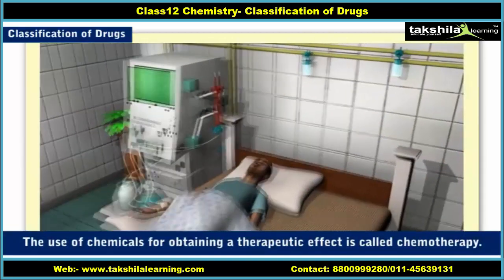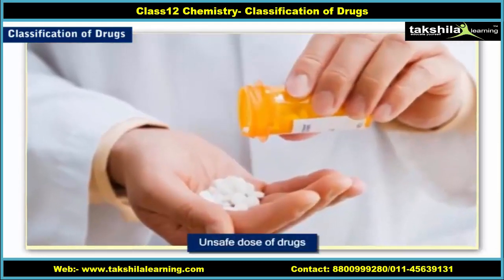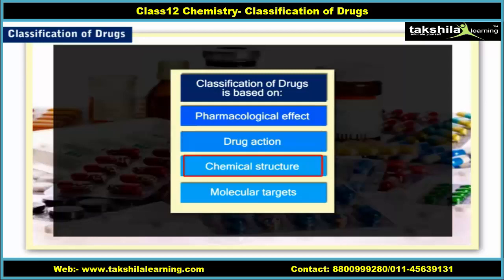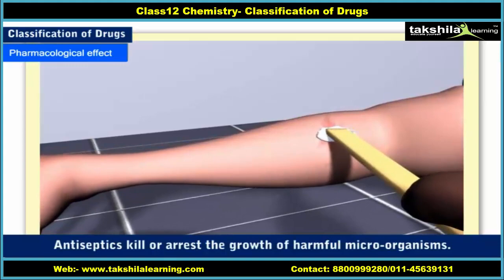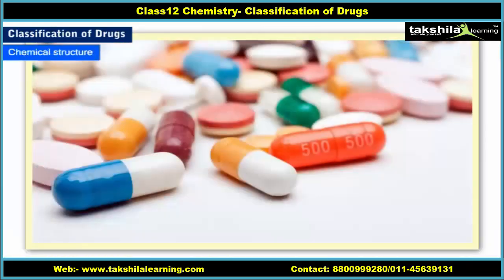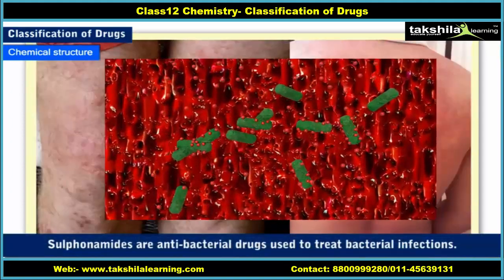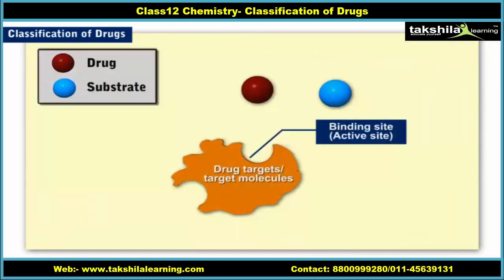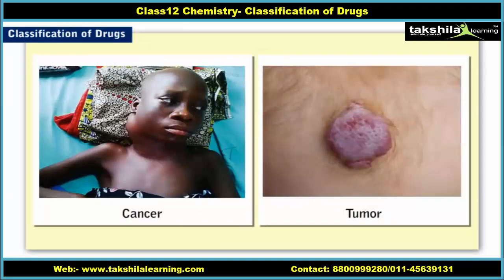Class12 Chemistry - Classification of Drugs CBSE Board 2020 Online Lecture by Takshila Learning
In this video, you will learn about CBSE Class12 Board Chemistry Classification of drugs.
Chemistry influences every aspect of human life: the cleansing agents, clothes, food or the medicines, explosives, fuels, rocket propellants...etc

Chemical reactions are the basis of life on earth, and that all activities are controlled by chemicals.

Drugs are chemicals of low molecular masses that interact with macromolecular targets and produce a biological response.

               Drug            +        Molecular target             →            Biological response
(low molecular masses)        (Macromolecules)

When the biological response is therapeutic, which are desired and beneficial, called as medicines. The use of chemicals for obtaining a therapeutic effect is called chemotherapy.

When drugs are taken in safe dosages, they act as medicines and are useful in the diagnosis, prevention, and treatment of diseases.

Offering Class 12 Online classes for school students for a consistent performance in school exams and clarity of concepts, the same is required for future admission in top colleges and in selecting their professional career of their choice.

NCERT solutions, notes, guides, sample question papers, study material for class 12 based on CBSE/ ICSE board is very important for developing a strong foundation for any entrance examinations like JEE Main, JEE Advanced, BITSAT, AIPMT (NEET) etc. as the basic concepts/ chapters are from NCERT books only. Takshila Learning focuses on building a strong foundation for these entrance examinations through building concepts of class 12th.

Takshila Learning provides best online video classes in Physics, Chemistry, Biology, Mathematics, Accountancy, Business studies, Economics, English for Class 12th students in 2D/3D animated videos and recorded video lectures. All Curriculum, notes, and recordings are done by experienced faculties. Our faculties design the curriculum for students with the right kind of strategy so that they perform well in their class and be the toppers.

Important Tags:
cbse class 12 online classes,
previous year question paper of cbse class 12,
ncert solutions for class 12 chemistry
,ncert chemistry class 12,
chemistry notes for class 12,
cbse sample papers class 12
,cbse question paper class 12,
cbse ncert solutions,
Class 12 Syllabus,
CBSE Class12 chemistry online classes
,School Courses,
education,
class 12,
chemistry in everyday life,
how to prepare for exams,
how to prepare for exams in one month